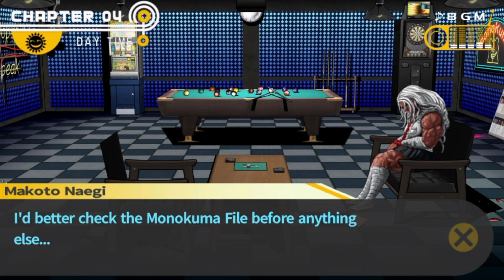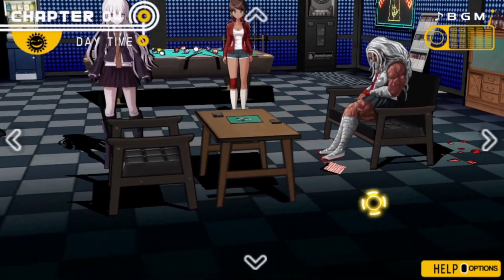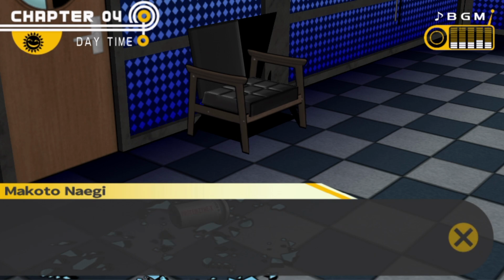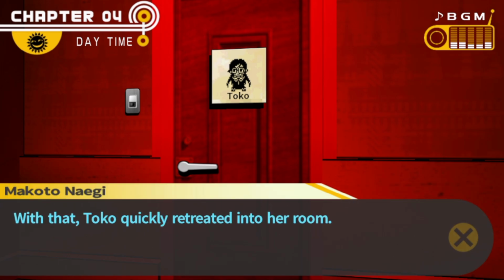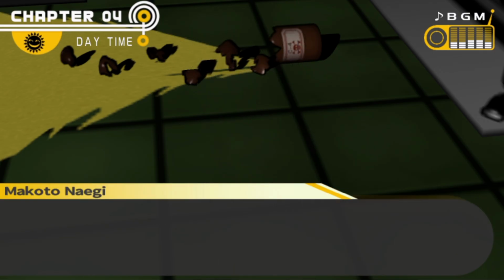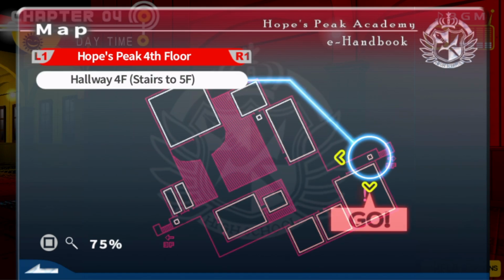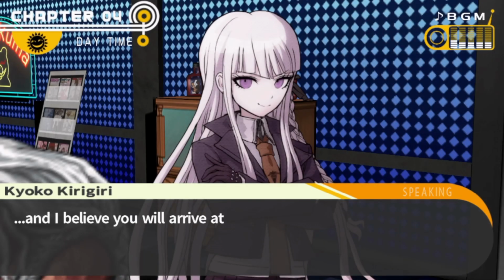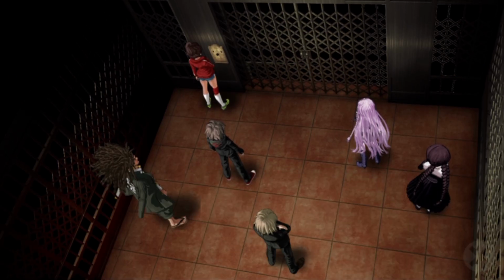~ Let's Blindly Play ~ Danganronpa 1.2 Reload! Trigger Happy Havoc [ep. 32]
This game came heavily recommended to me so let's give it a go! Please don't mind the voices to much, there's 15 of them and I tried really hard to make them all sound different ⸜(｡˃ ᵕ ˂ )⸝♡